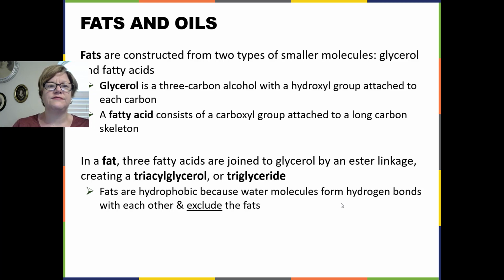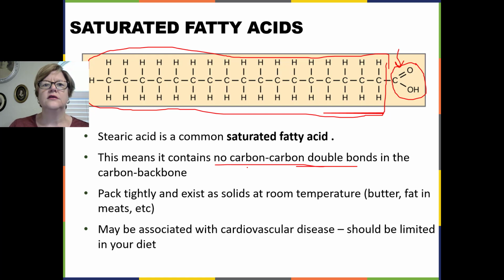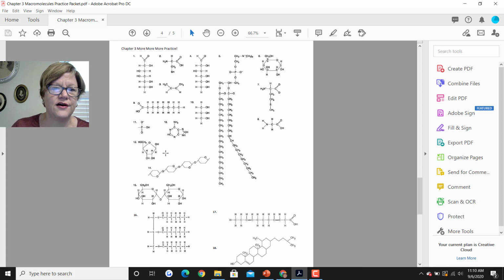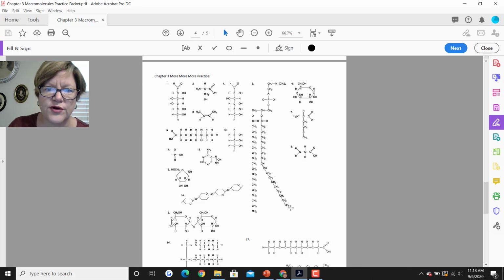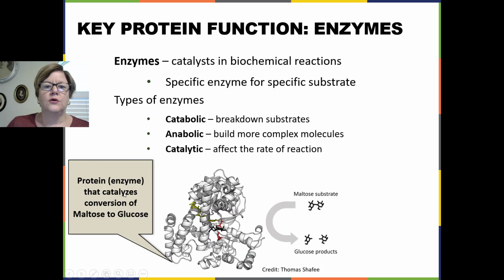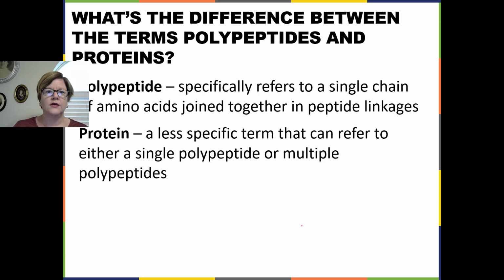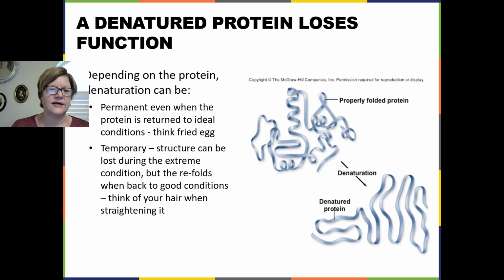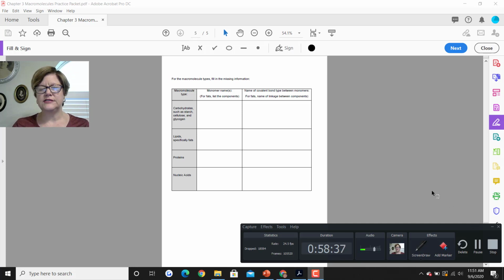BIOL 1406 Chapter 3 Part 2 Recorded Lecture